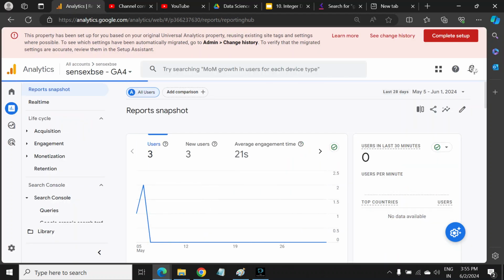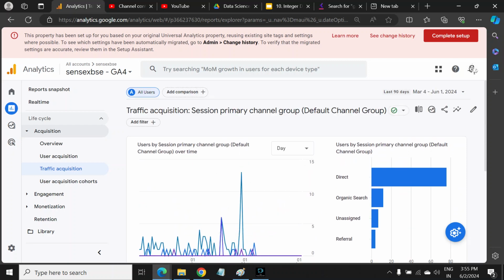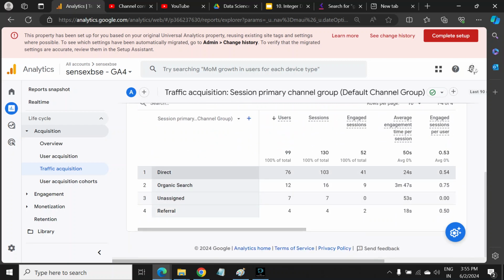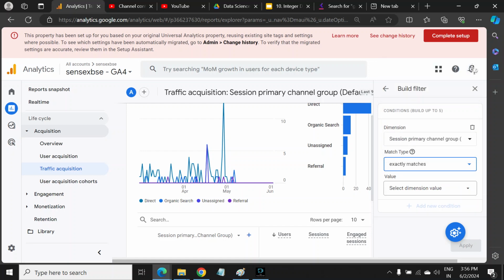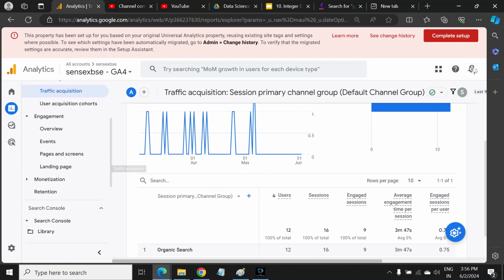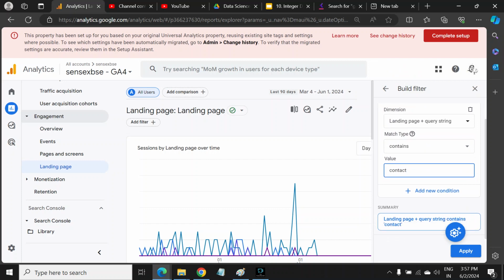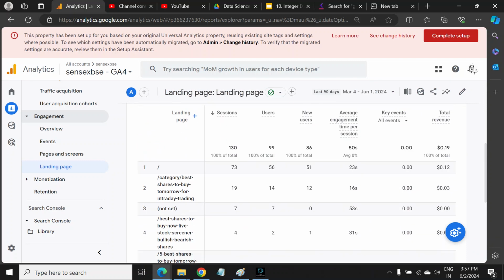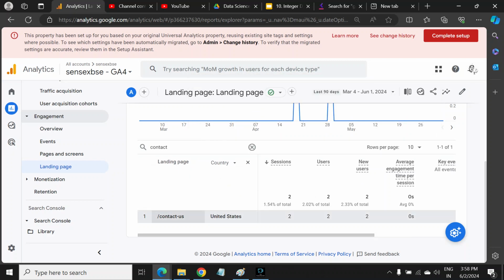How to Use Filters in Google Analytics 4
I am explaining here how to use filters in google analytics 4 as traditional filters are deprecated. How to filter any data in google analytics. How to filter by url, organic traffic, source and medium, country etc.